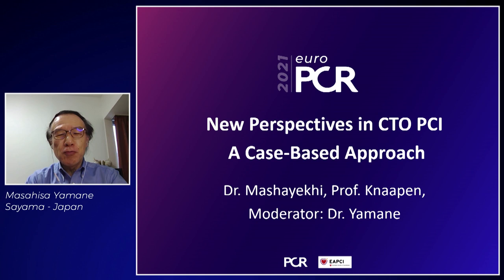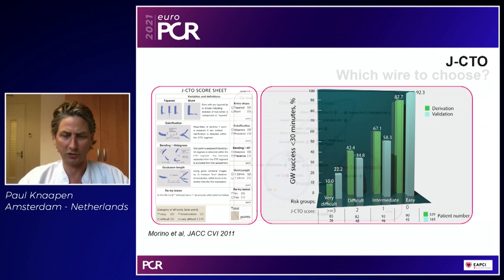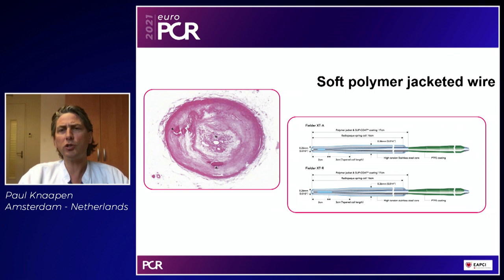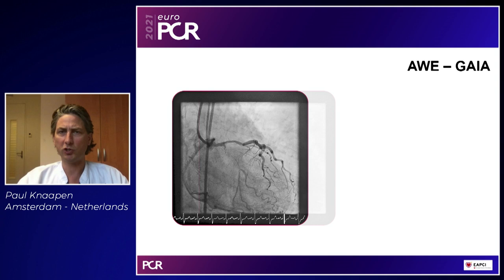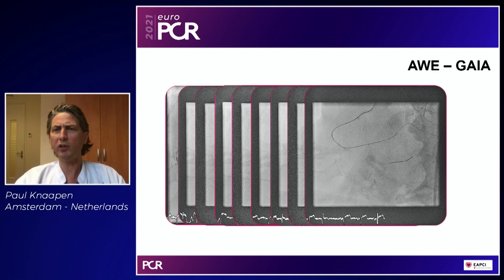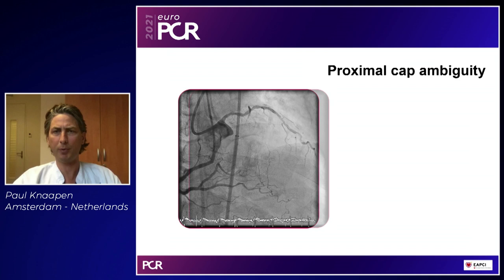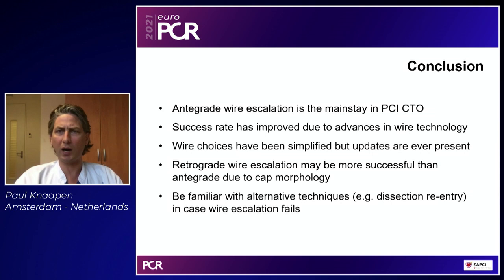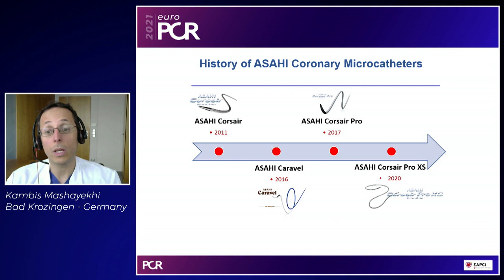New perspectives in CTO PCI, a case-based approach - EuroPCR 2021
Watch this session presented by Masahisa Yamane, Paul Knaapen and Kambis Mashayekhi in order to learn more about new devices for CTO PCI treatment, to master selection and appropriate usage of CTO guidewires, and to learn what to consider for selecting the appropriate microcatheters.